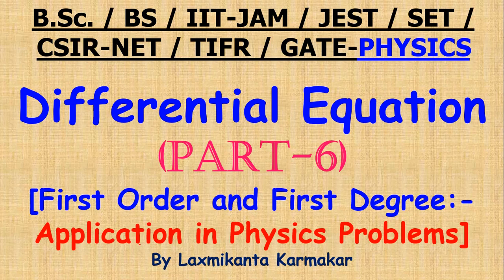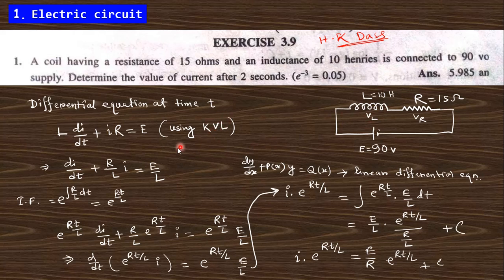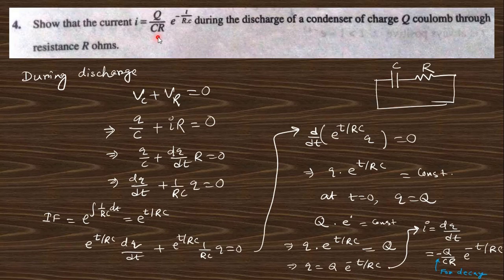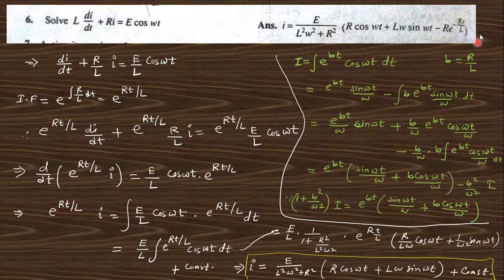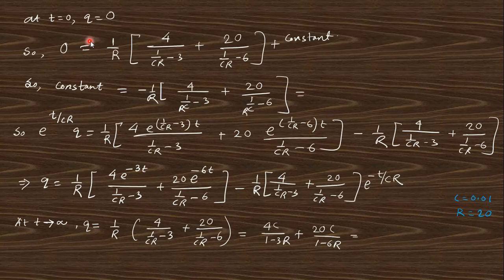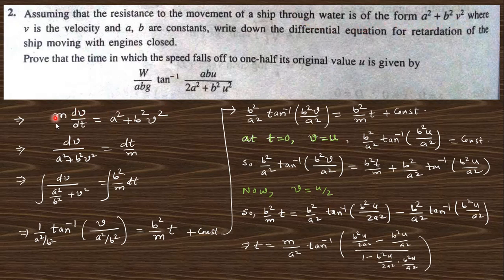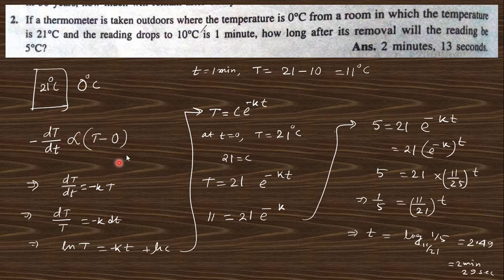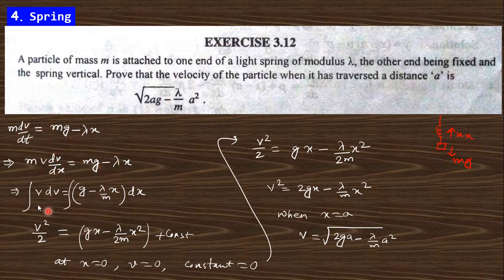Differential equation (PART 5)- 1st order 1st degree- Application in Physics by Laxmikanta Sir